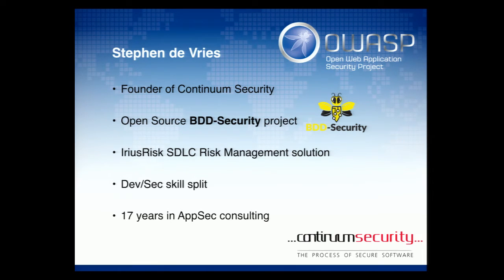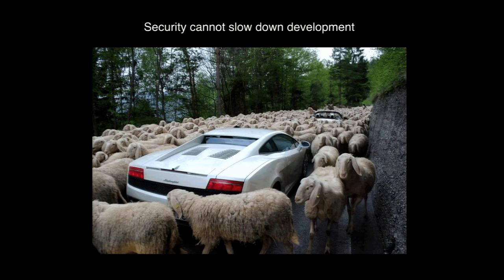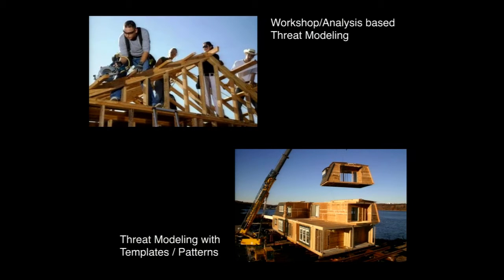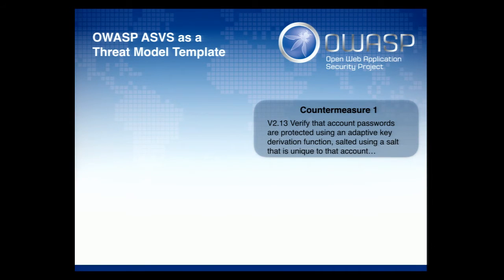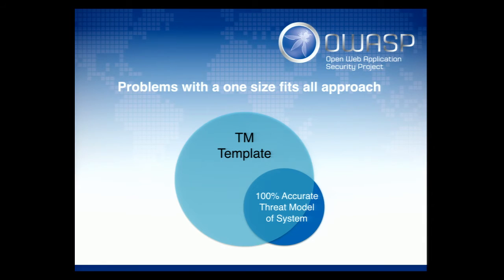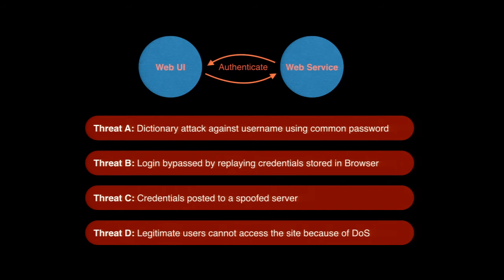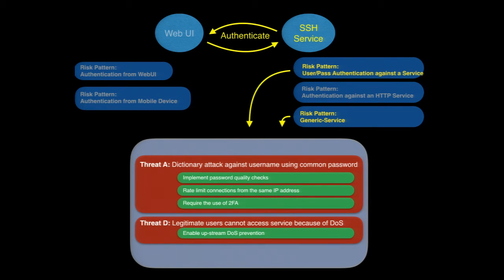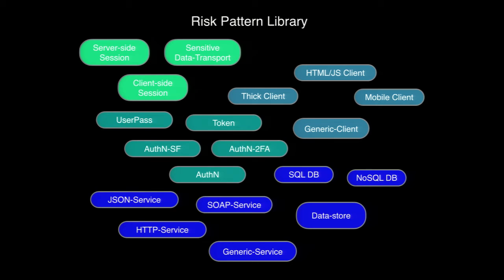Stephen De Vries - Threat Modeling With Architectural Risk Patterns - AppSecUSA 2016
Threat Modeling with Architectural Risk Patterns

Current approaches to Threat Modeling emphasise manual analysis typically performed by developers together with a security specialist.  This has a high initial cost, both in terms of time and the skills required to perform it.  Both of those constraints are under pressure as organisations increase the speed and volume of software development.  In enterprise environments there is the additional challenge of scaling this activity across thousands of products with a limited number of software security specialists to guide the process.  Lack of necessary security skills is also a reason that many smaller companies never attempt threat modeling in the first place.

This talk will present a software-centric method of threat modeling that uses risk patterns to increase the speed of creating a threat model and that also introduces a degree of consistency into the process.  We’ll present a series of incremental improvements to the use of risk patterns from a simple checklist based approach to the use of a flexible rules engine.

This method could be implemented by tooling to automatically generate a threat model based on architectural decisions.  The technique employs principals from Object Oriented software design such as inheritance and method overloading so that the contents of the patterns can be practically maintained and extended without unnecessary repetition.  Organisations can use this method to extract the expertise from their software security experts so that threat modeling knowledge is retained and can be re-used within the organisation.

Stephen de Vries
Founder, CEO, Continuum Security SL
Stephen is the founder of Continuum Security and focussed on building AppSec tools to support security in the SDLC, including the IriusRisk threat modeling tool and BDD-Security open source security testing framework. | | His background is in software development and security testing of web and mobile applications.